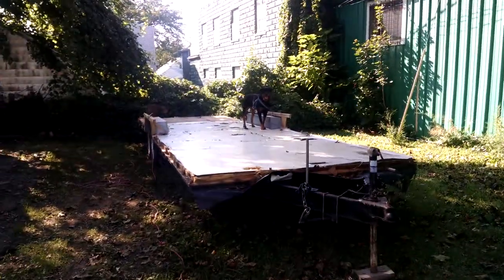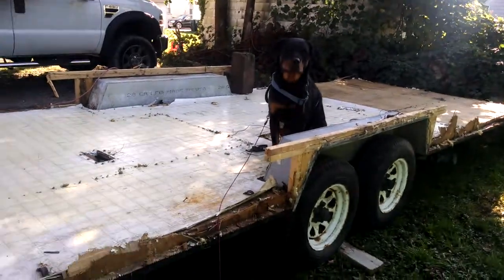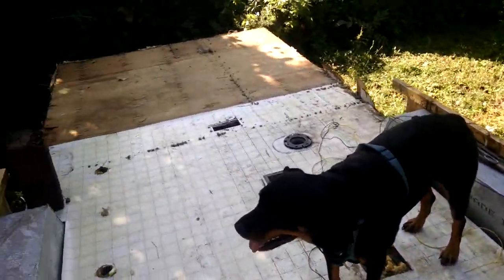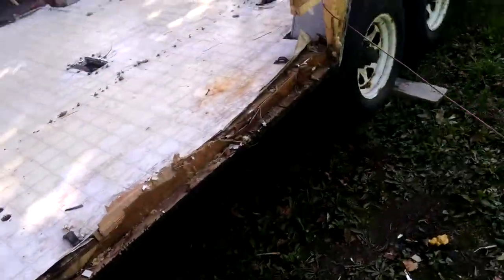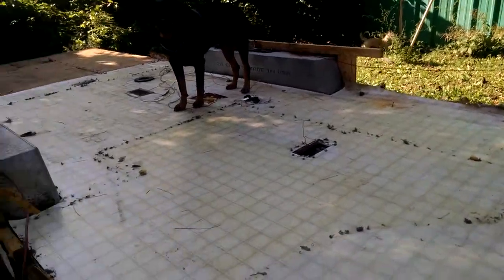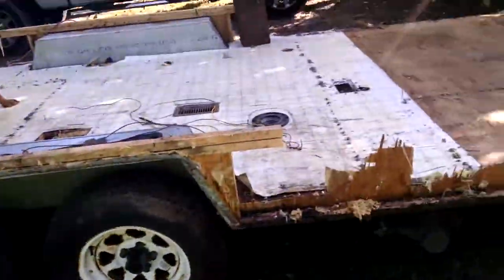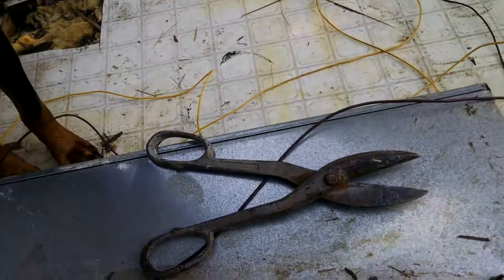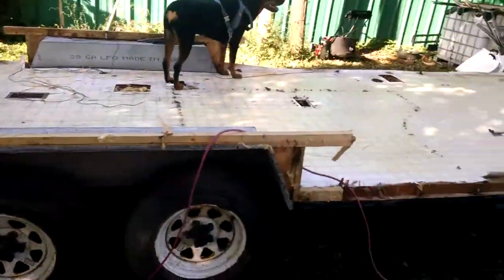Phase 1 all done on camper trailer